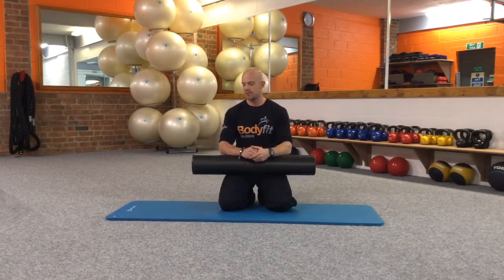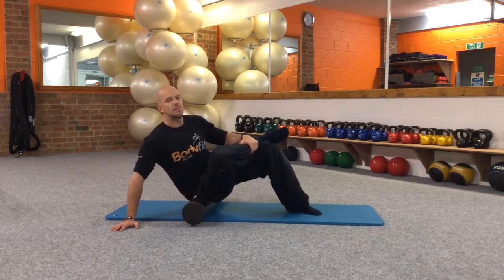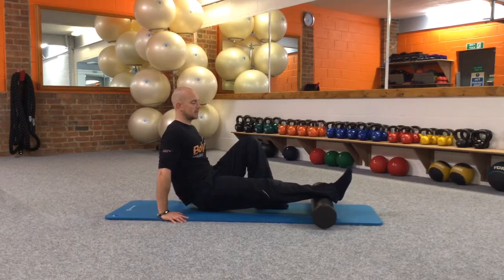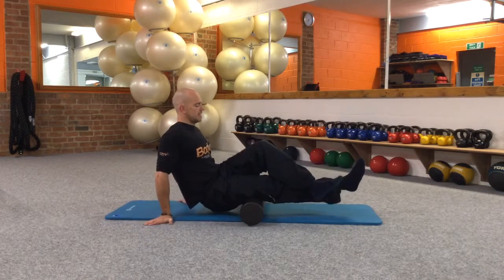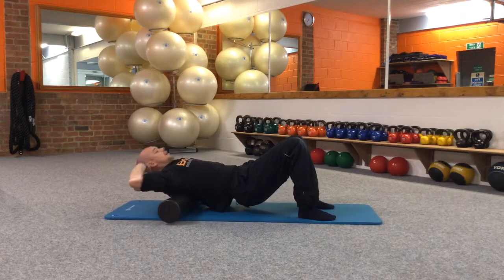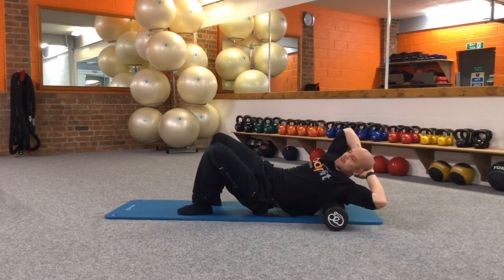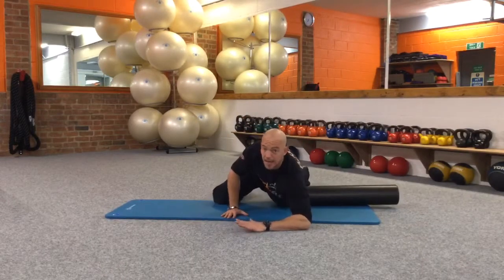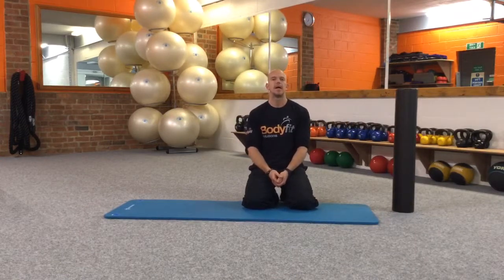Body Fit Solutions Myofascial foam rolling warm up